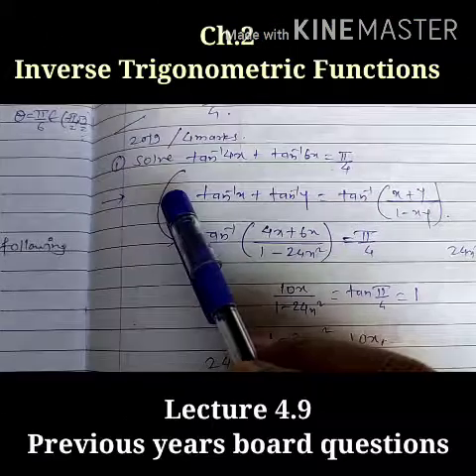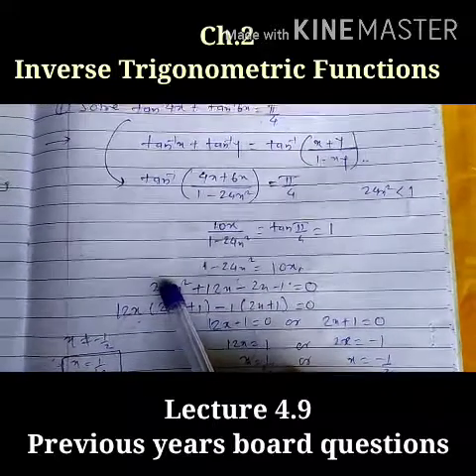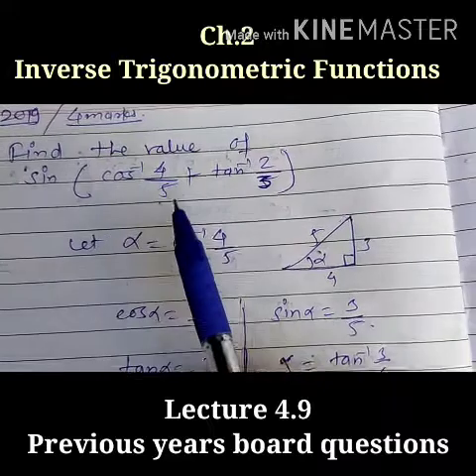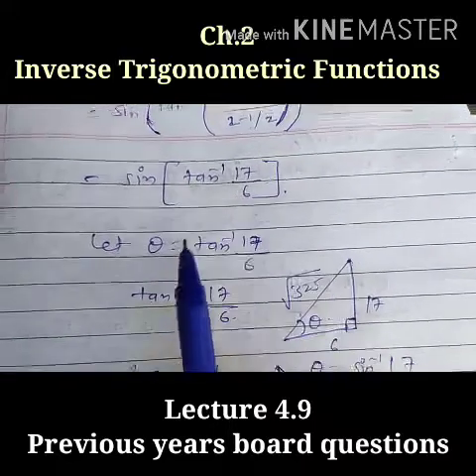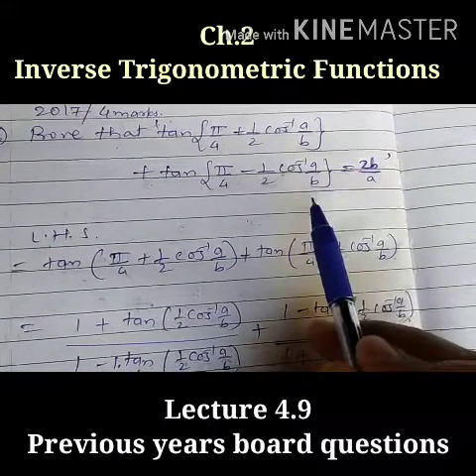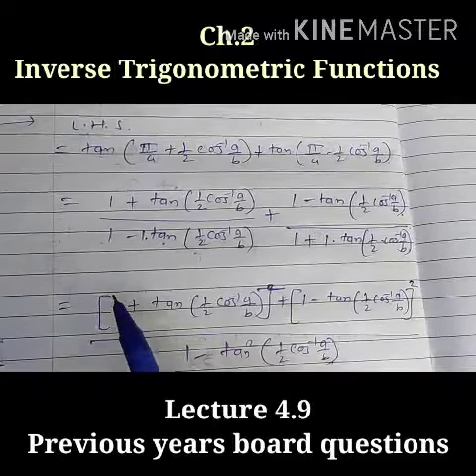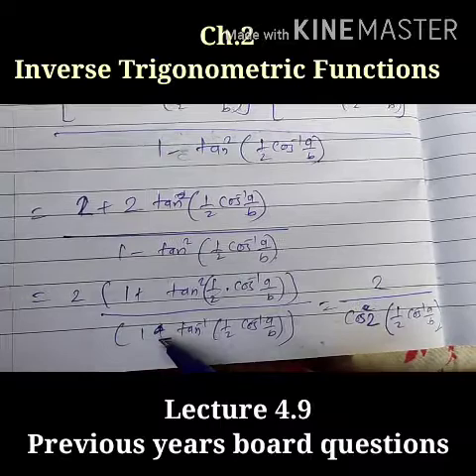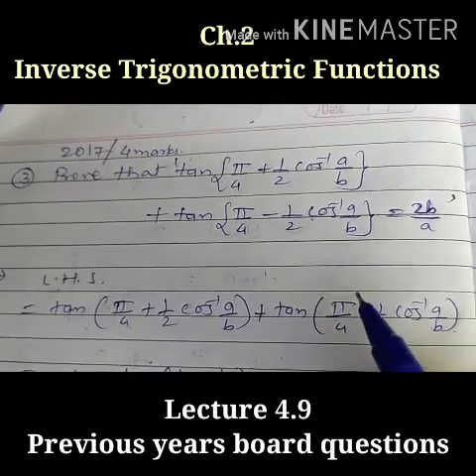Inverse Trigonometric Functions/std12/CBSE/Previous years board questions on properties of I. T. F.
Previous years/2019/2017/ board questions of 4marks on properties of Inverse Trigonometric Functions.